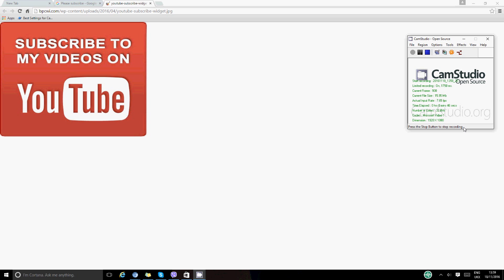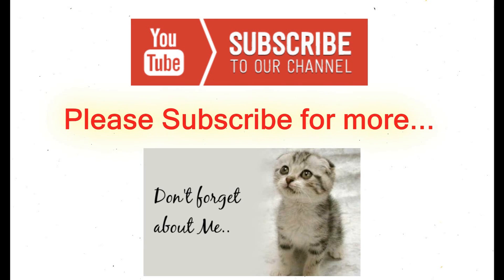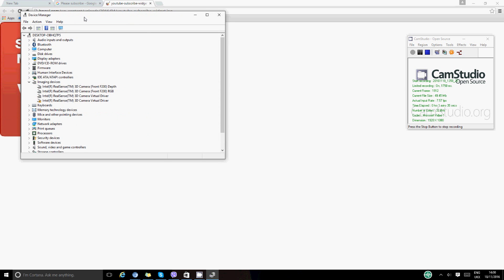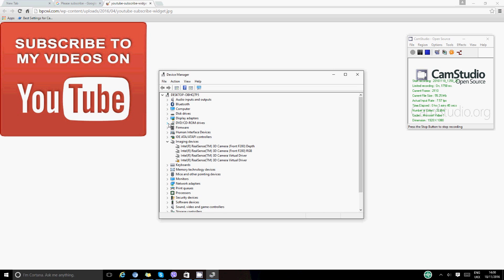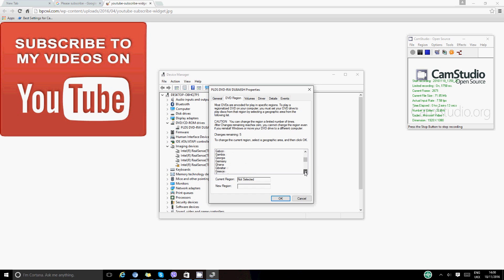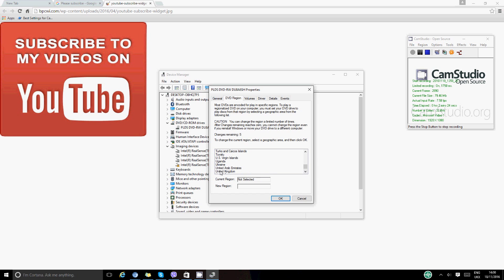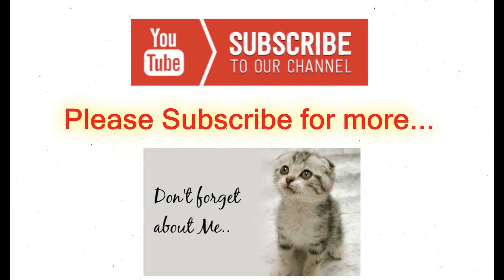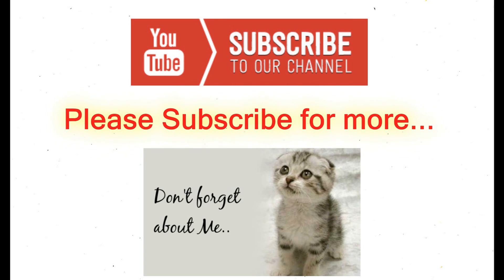How to change DVD region to suit your country | DVD not playing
How to fix DVD not playing on my computer,
how to change dvd region to suit your country